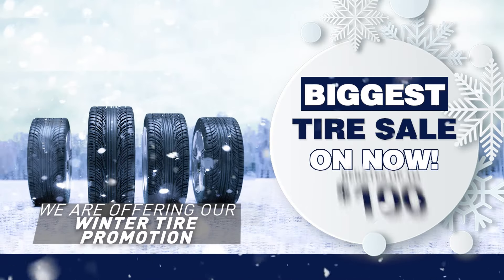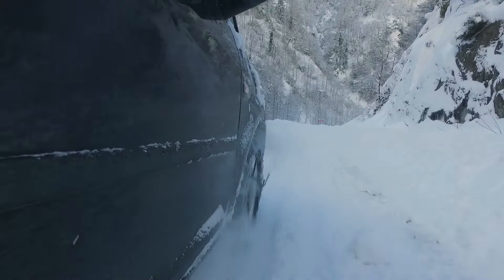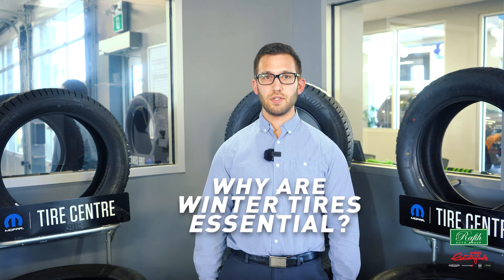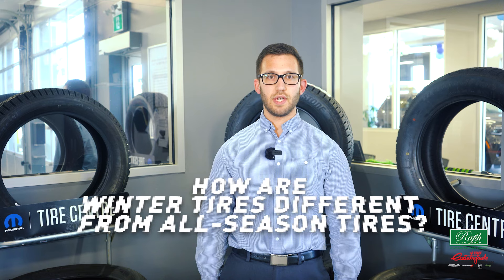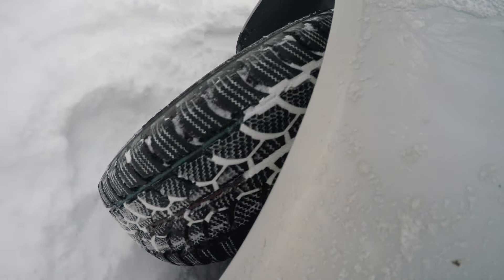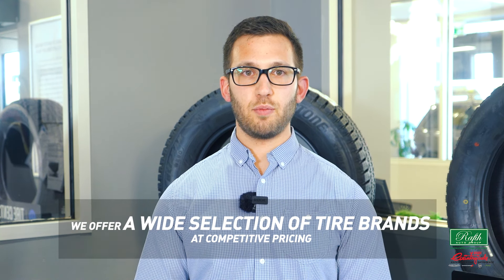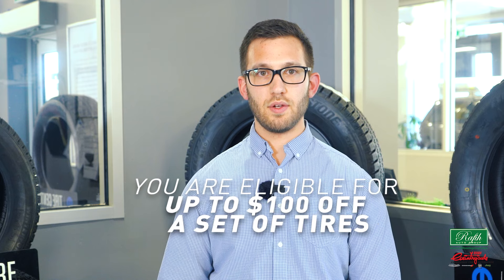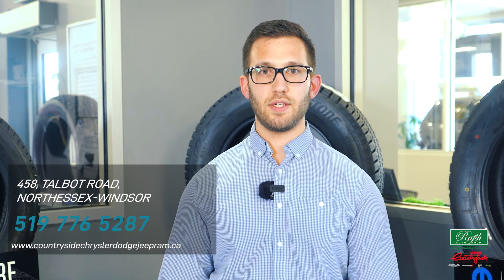Countryside Chrysler Winter Tire Promotion November 2021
We are having our winter tire promotion with rebates up to $100. We have the top brand tires at discounted prices, being winter-ready requires winter tires because all-season tires just don't cut it in these Canadian winters and we have the perfect selection for you, here at Countryside Chrysler